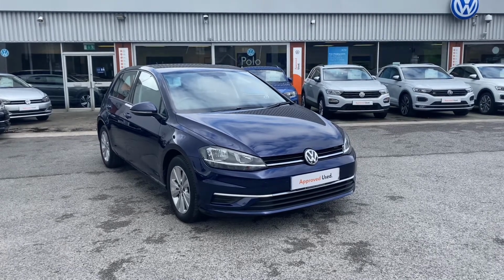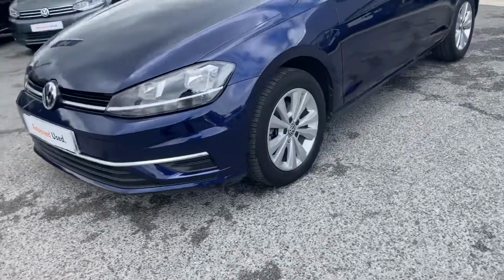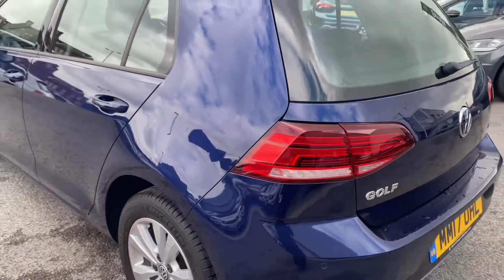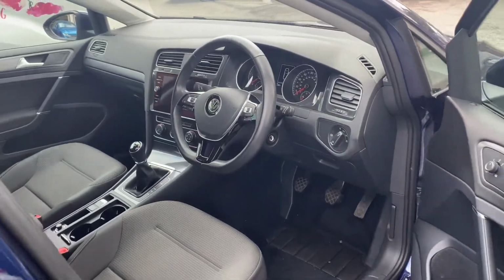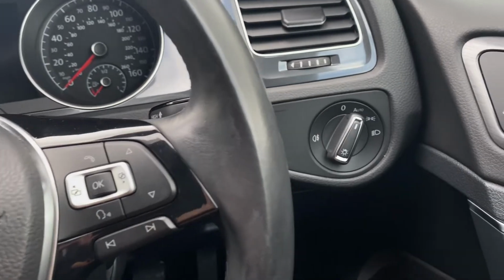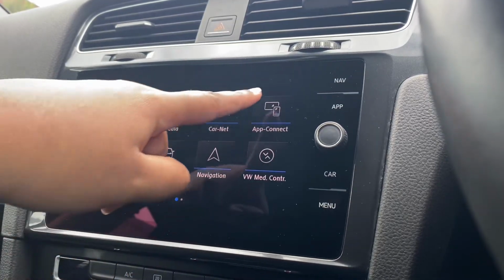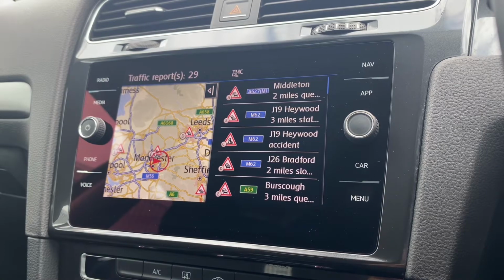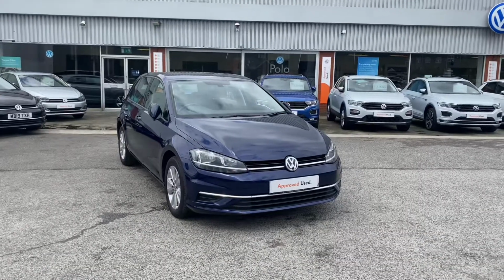Approved Used Volkswagen Golf MK7 Facelift 1.6 TDI SE Nav 115PS | Oldham Volkswagen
Just arrived in stock this Approved Used Volkswagen Golf MK7 Facelift 1.6 TDI SE Nav 115PS in the stunning Atlantic Blue Metallic Finish, is now available for sale from Oldham Volkswagen.

Vehicle Spec –
Reg - MM69OPT
Age - 2019 (69)
Miles - 27,055
Fuel Type - Diesel
Transmission - Manuel

- 16" Toronto Alloy Wheels
- Upgraded Driver Profile Select
- App connect
- Navigation